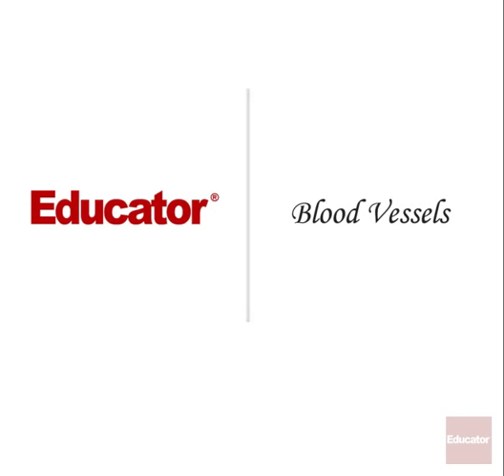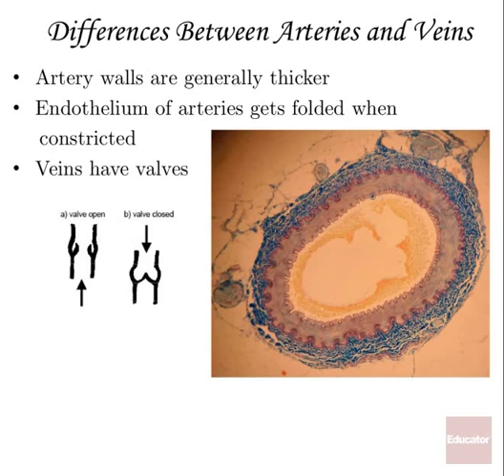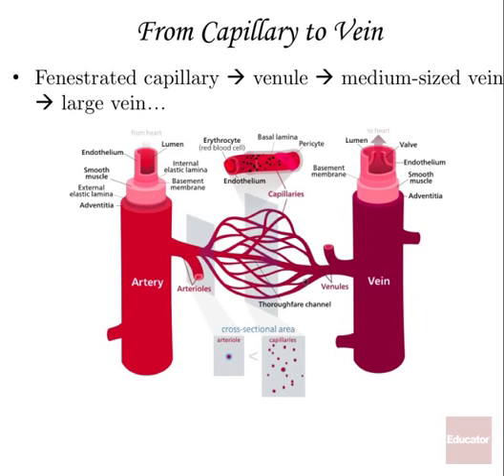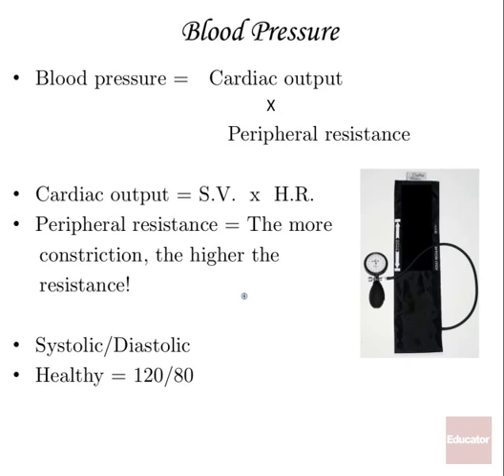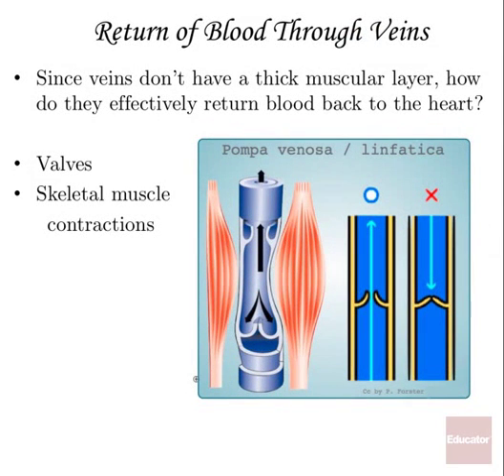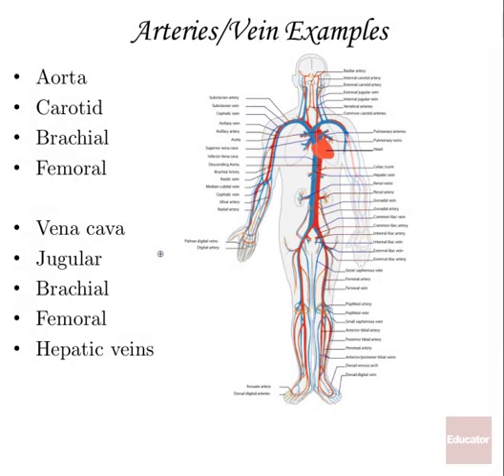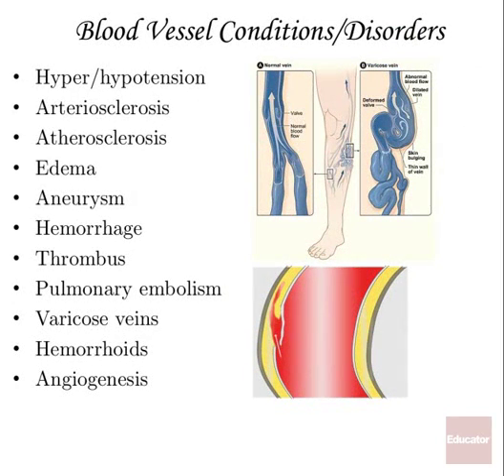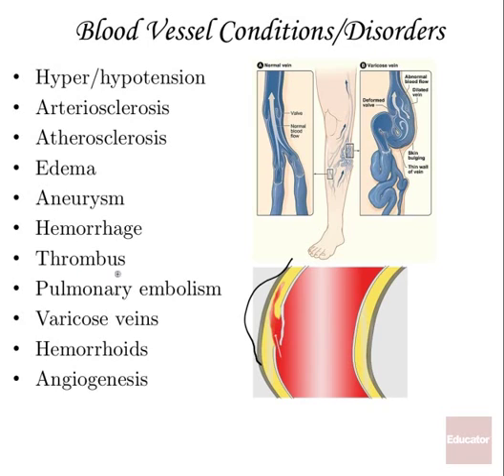Anatomy and Physiology 16 Blood Vessels